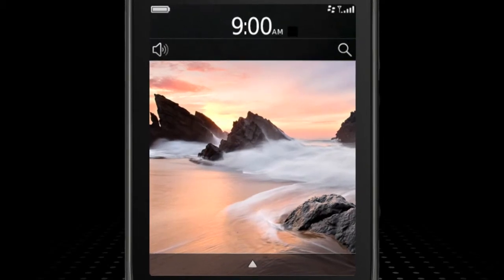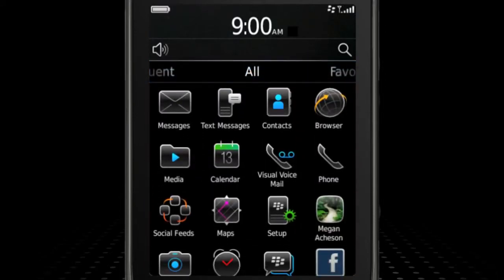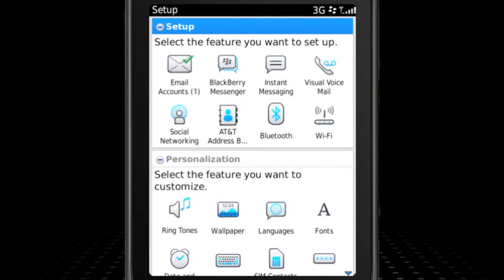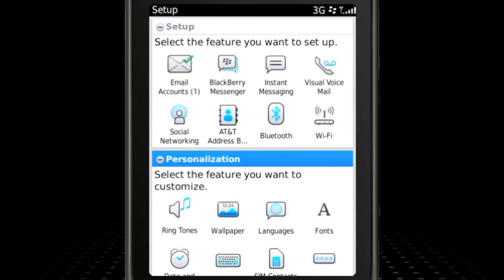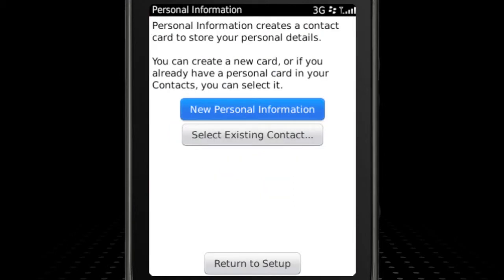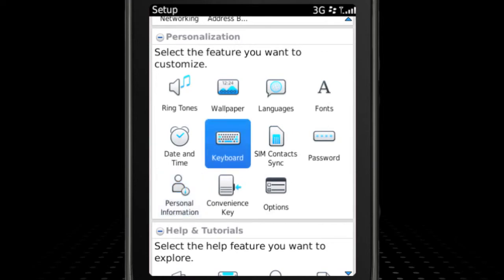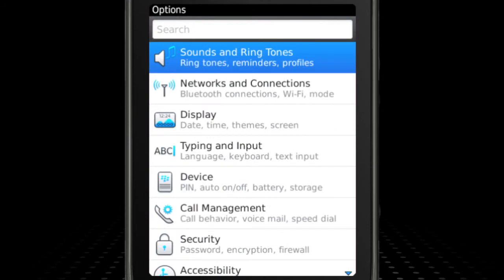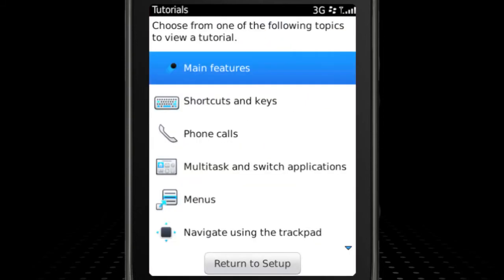BlackBerry Torch Smartphone - Setup Your Device - BlackBerry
For more upto date tips and tricks check out our Blog Spot

Using the Setup Application in BlackBerry 6.0 on the BlackBerry Torch 9800.